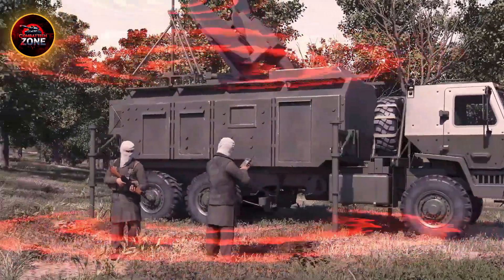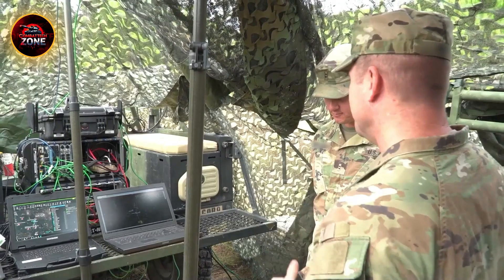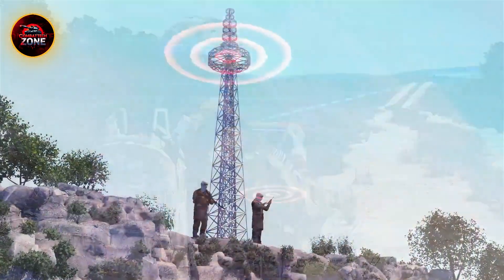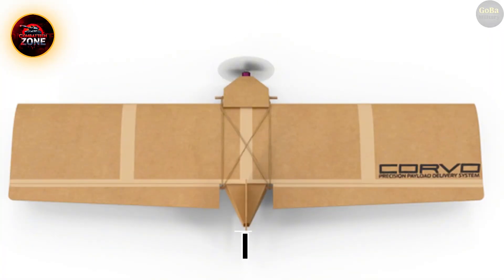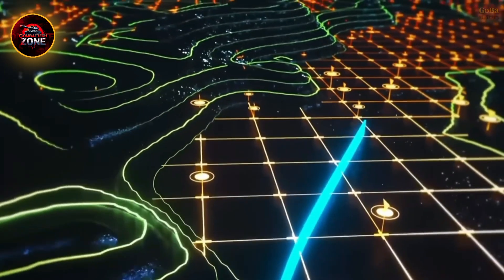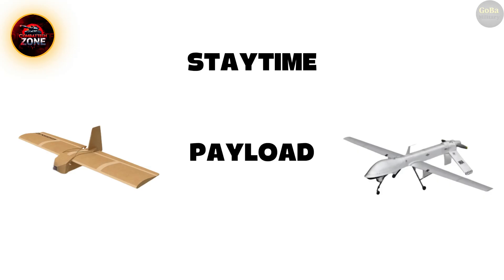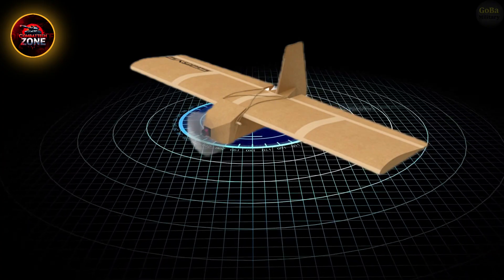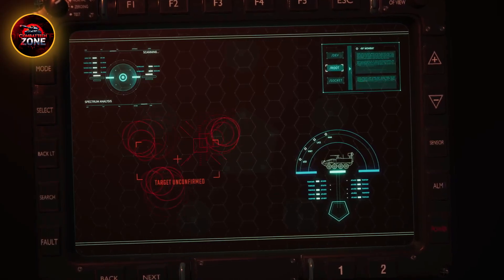US Electronic Warfare Units DOMINATE Silent Battlefield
🎯 Is ELECTRONIC WARFARE the Future of Combat? Or Just the Beginning? ⚡🛰️

Modern battles aren’t just fought with bullets—they're fought with signals, sensors, and silence. Electronic warfare units are rewriting the rules of the battlefield, and in 2025, they might just be the ultimate game-changer.

🛰️ Signal Supremacy – Disrupt comms, jam radars, blind the enemy. In a war of information, the silent strike wins.
🧠 Smarter, Faster, Deadlier – AI-driven systems and real-time spectrum control are giving EW units a massive edge.
🌐 Total Domain Control – From cyber attacks to battlefield domination, electronic warfare is now mission critical.

Can traditional firepower keep up? Or will electronic dominance decide the next global conflict?

🎥 Dive in as we explore the latest EW tech, tactics, and how these silent warriors are reshaping military strategy across the globe.

💬 Think electronic warfare is the key to future victory? Drop your take in the comments!